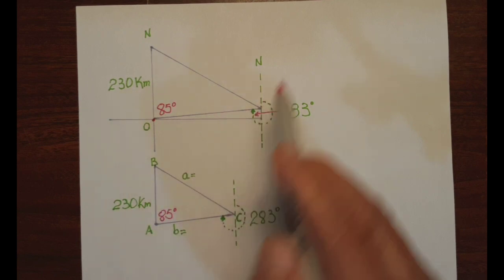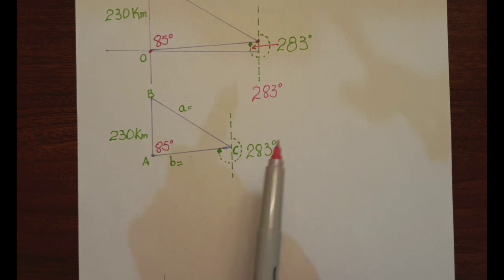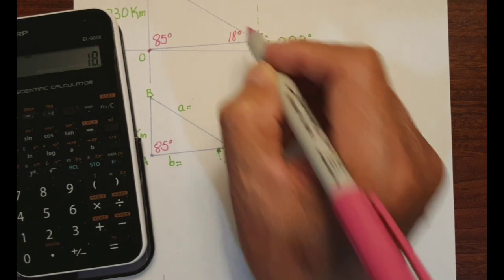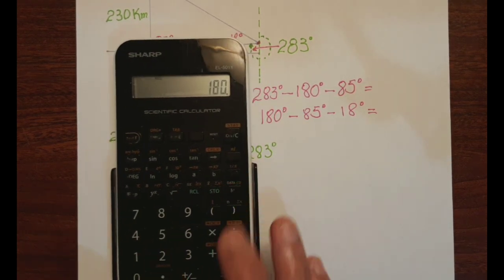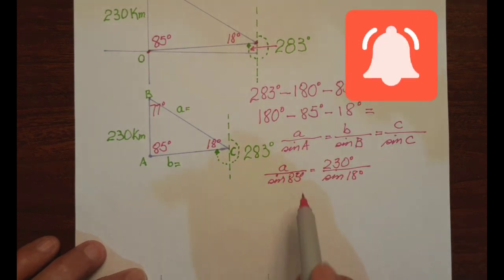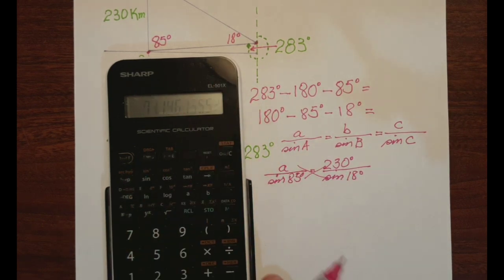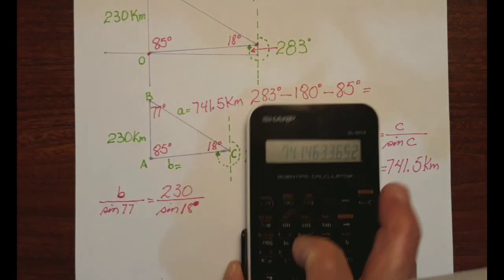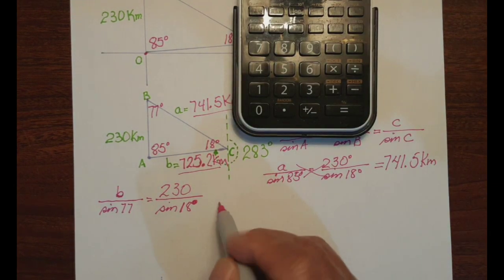Learn how pilots find distances.